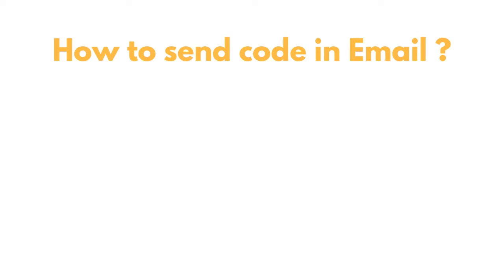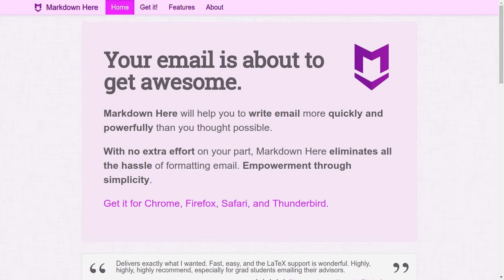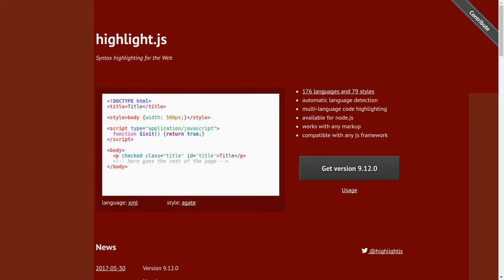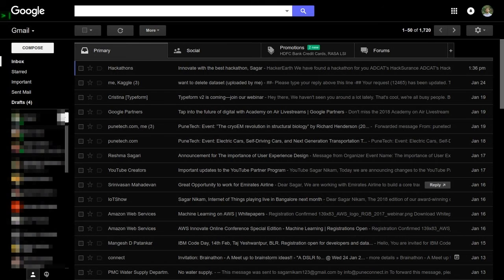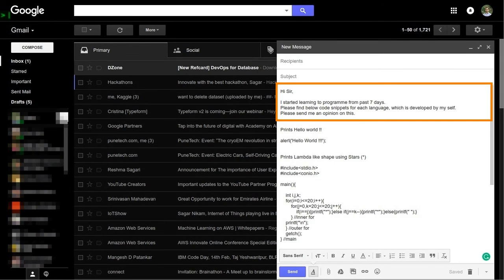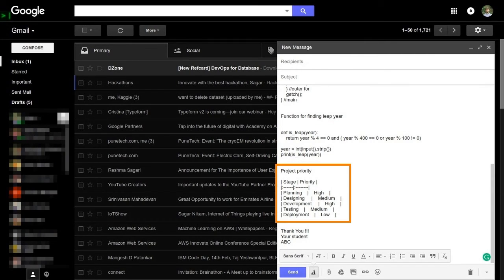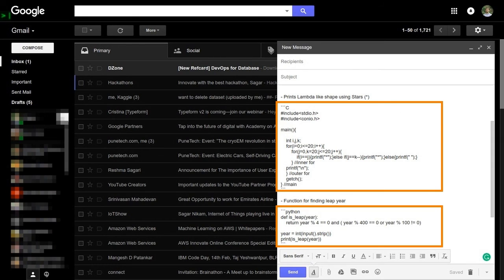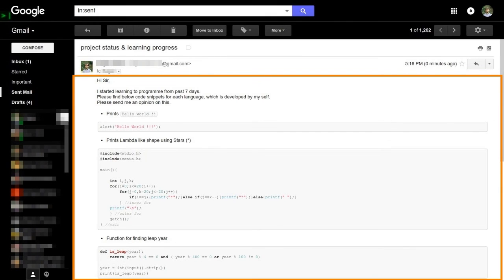How to send code in email?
Learn how to send well-formatted code snippets in your email professionally with this step-by-step tutorial! Whether you want to impress your client, boss, or project manager, this guide shows you the easiest way to include beautifully formatted code blocks, mathematical equations, tables, and paragraphs in your emails using Markdown Here — a popular browser extension available for Chrome, Firefox, Safari, and more.

In this video, you’ll learn:
- What Markdown syntax is and how it helps format plain text
- How to install and use the “Markdown Here” extension by Adam Pritchard
- How to write and convert code snippets with syntax highlighting directly inside Gmail or any mail client
- Tips for sending clean, readable, and professional emails with code
- Real examples using JavaScript, C, and Python code snippets, plus tables

Perfect for developers, programmers, students, and professionals seeking to enhance their email communication skills.